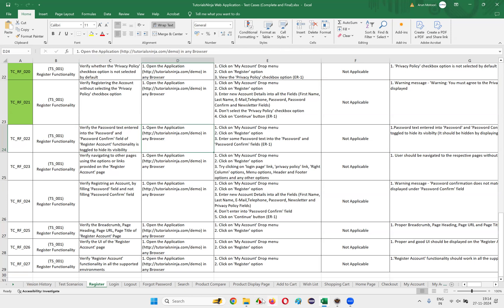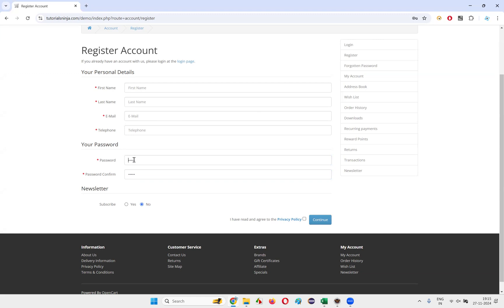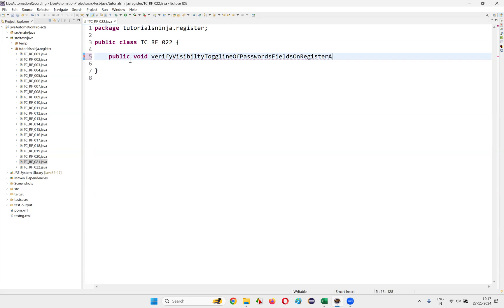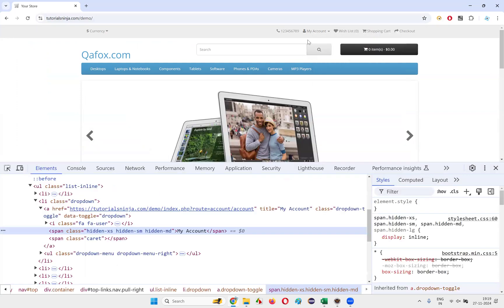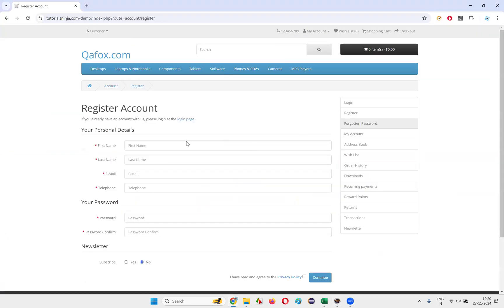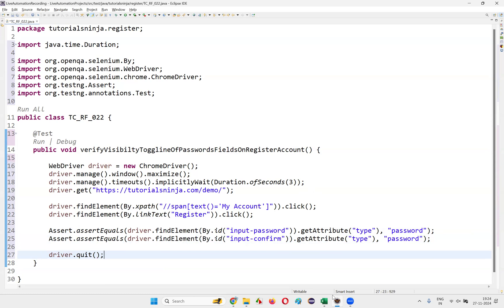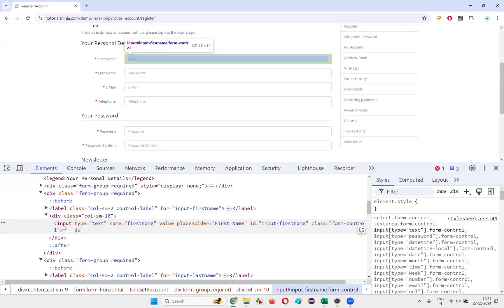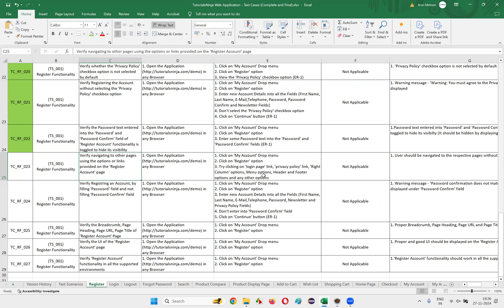Live Automation of Real Projects using Selenium Java - Part 22 (TC RF 022)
In Part 22 of the live automation series, we tackle Test Case TC RF 022 using Selenium Java. This session dives into real-world automation practices, showcasing step-by-step implementation for efficient and reliable test execution. Perfect for those looking to master Selenium Java for professional projects.